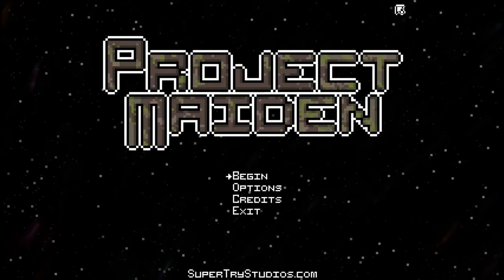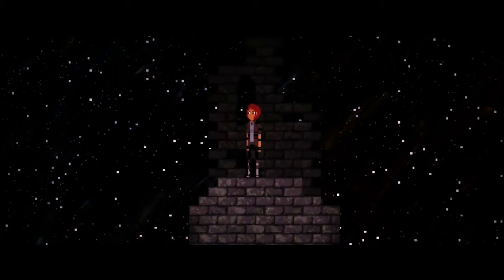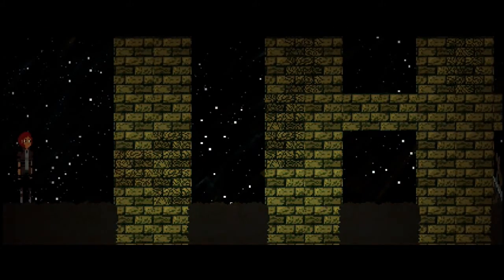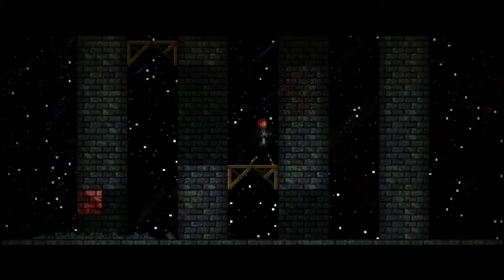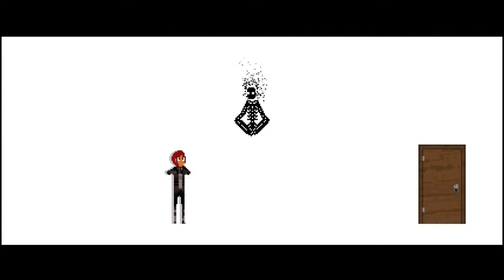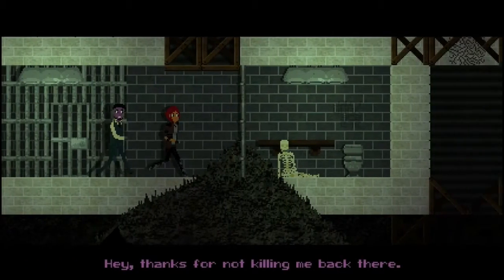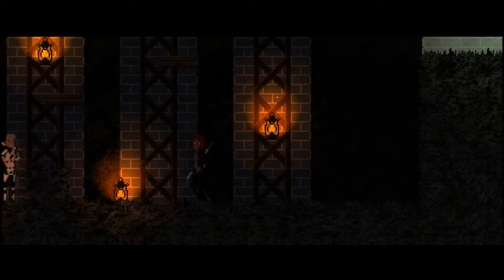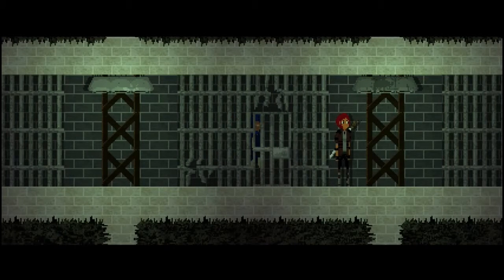Project Maiden [Freeware] - Melcadrien's Impressions